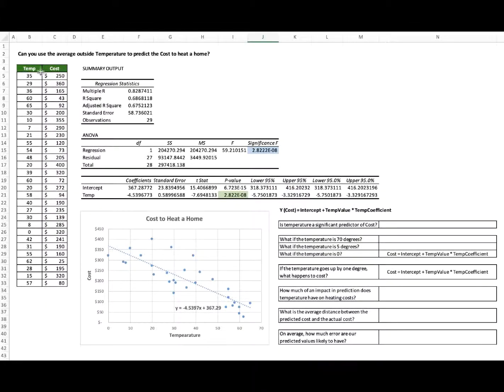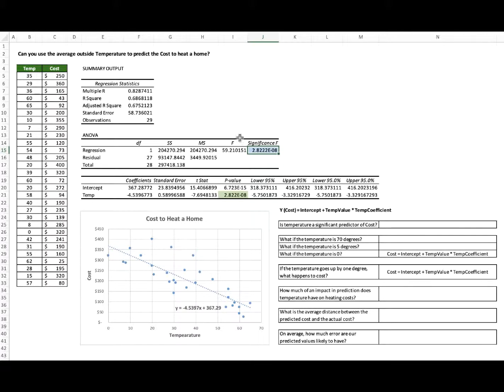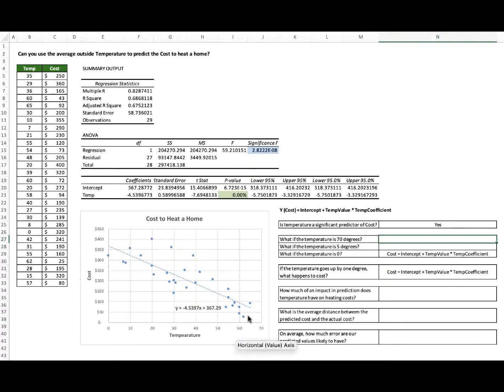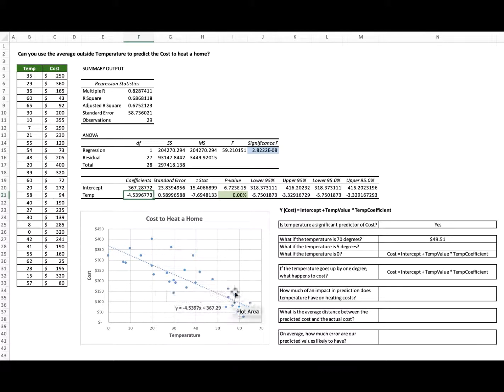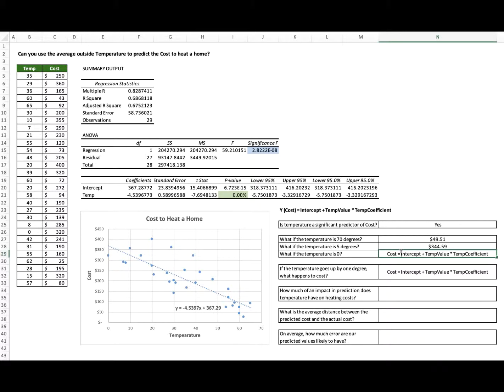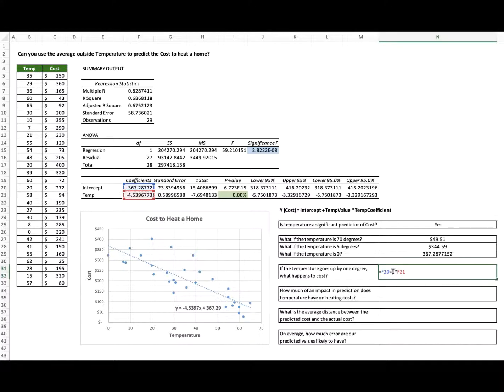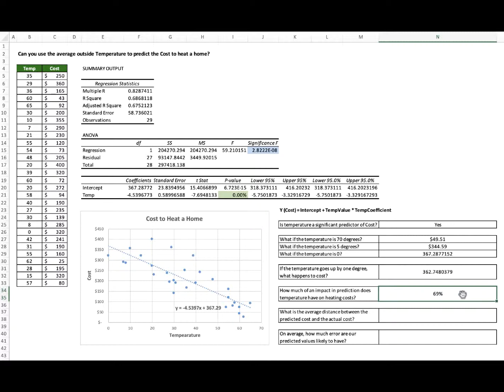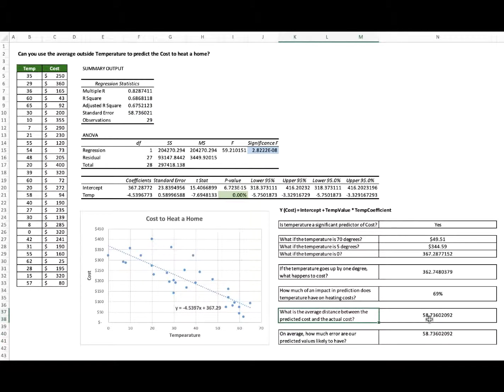Simple Linear Regression Explanation